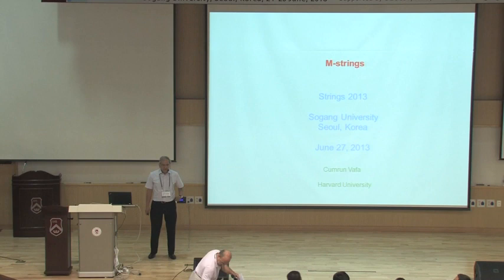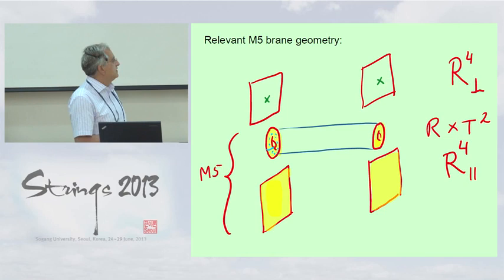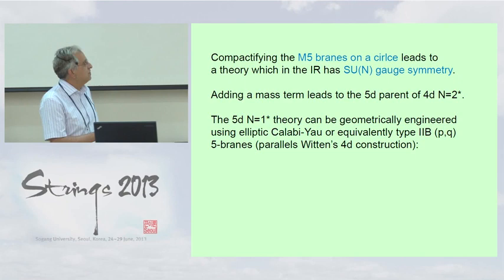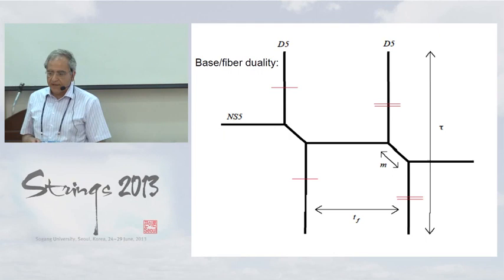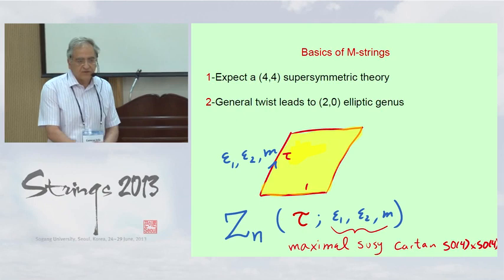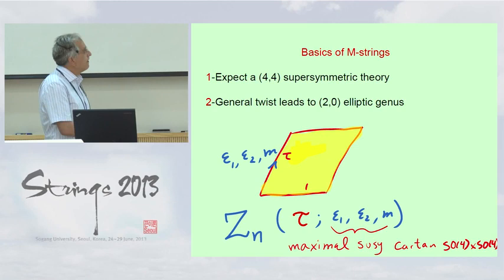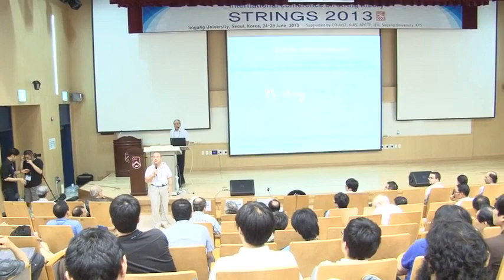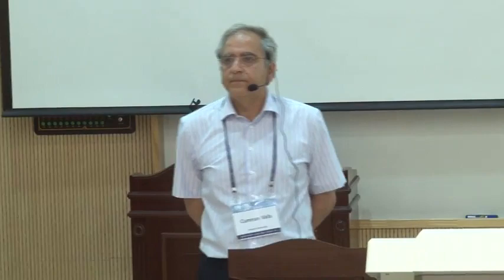Cumrun Vafa - M-strings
Professor Cumrun Vafa's talk at Strings 2013 held at the Sogang University, June24-29, 2013.